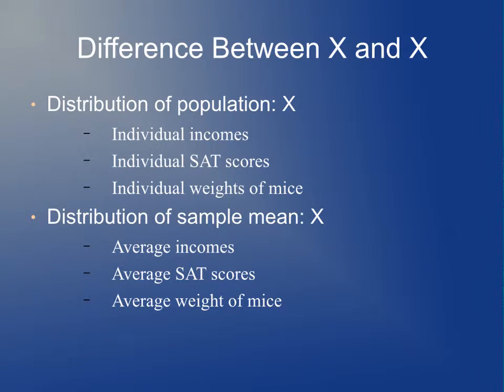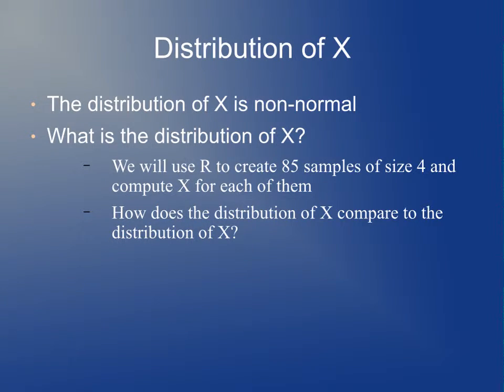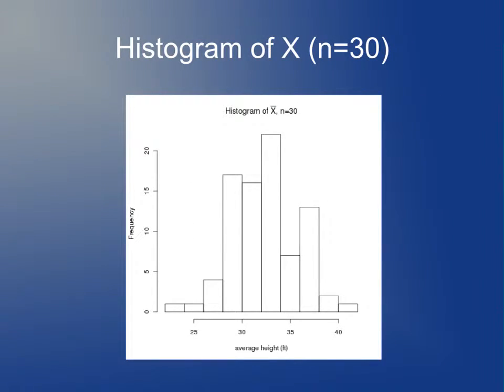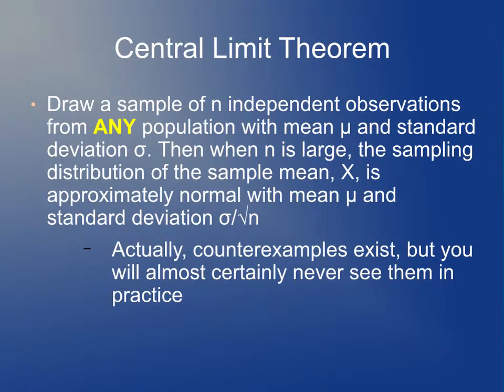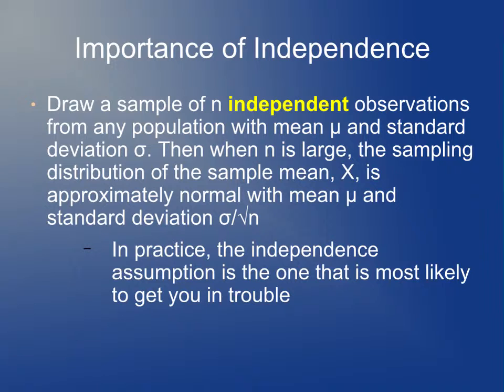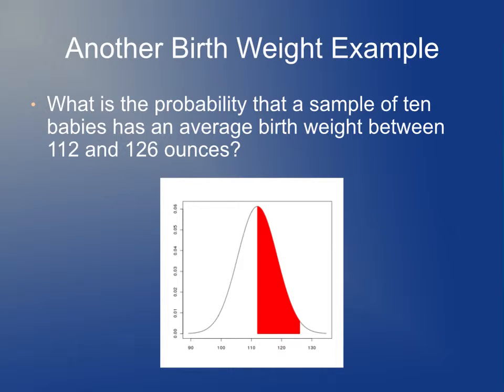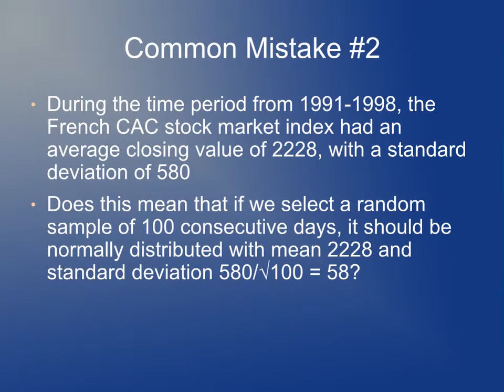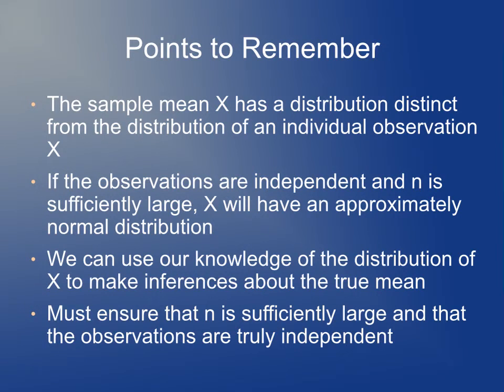BBSP 610, Lecture 11 - Sampling Distributions and the Central Limit Theorem